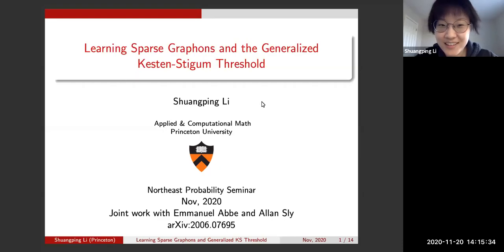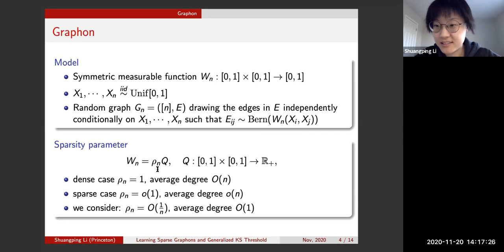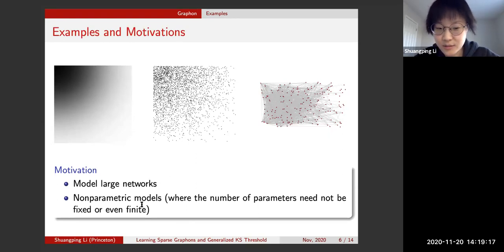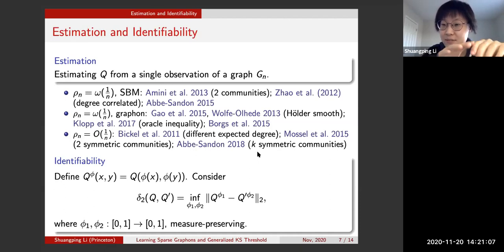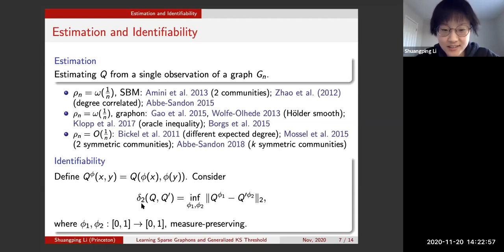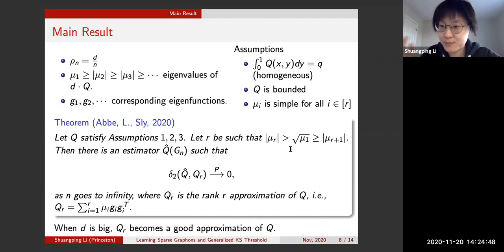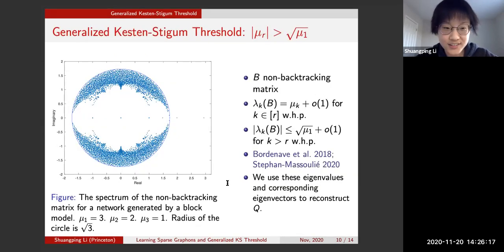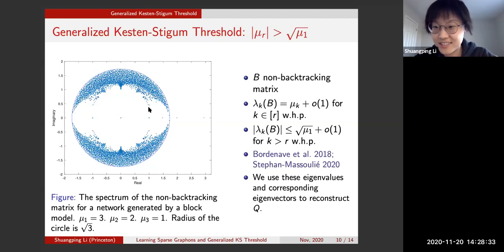Shuangping Li (Princeton) -- Learning Sparse Graphons and the Generalized Kesten-Stigum Threshold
The problem of learning graphons has attracted considerable attention across several scientific communities, with significant progress over the recent years in sparser regimes. Yet, the current techniques still require diverging degrees in order to succeed with efficient algorithms in the challenging cases where the local structure of the graph is homogeneous. This paper provides an efficient algorithm to learn graphons in the constant expected degree regime. The algorithm is shown to succeed in estimating
the rank-k projection of a graphon in the L_2 metric if the top k-eigenvalues of the graphon satisfy a generalized Kesten-Stigum condition.